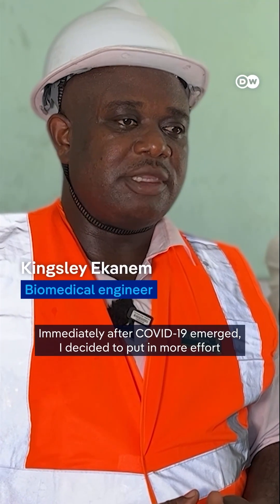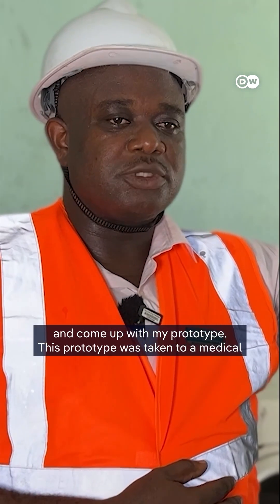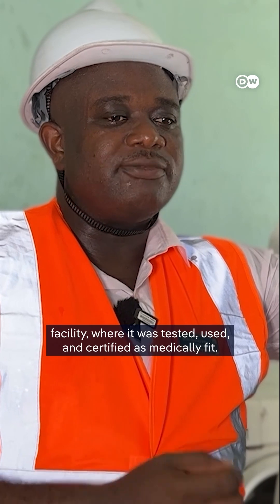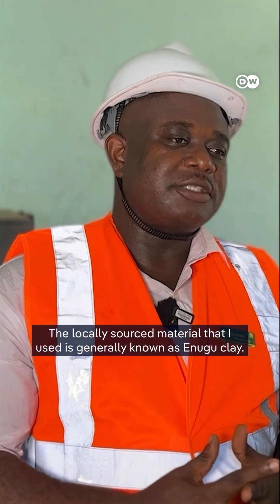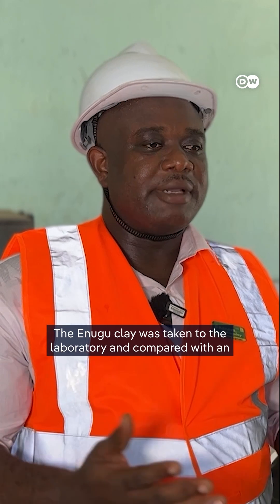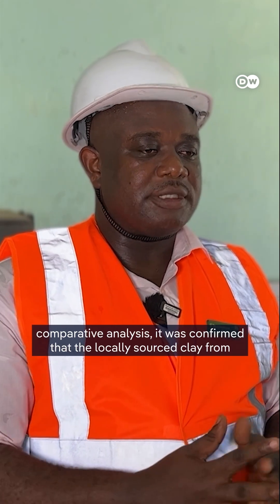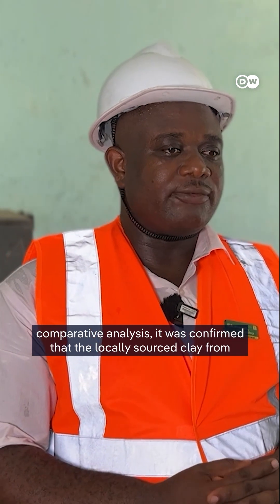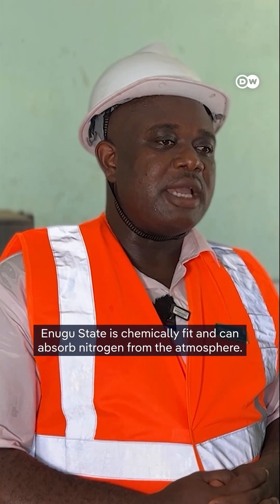Nigeria’s homegrown oxygen solution — A glimpse into Africa’s future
As hospitals across Nigeria grapple with oxygen shortages, one biomedical engineer is stepping up with a powerful, homegrown solution. Kingsley Ekanem's low-cost clay oxygen generator is already saving lives — and showing what’s possible when African solutions meet African challenges.